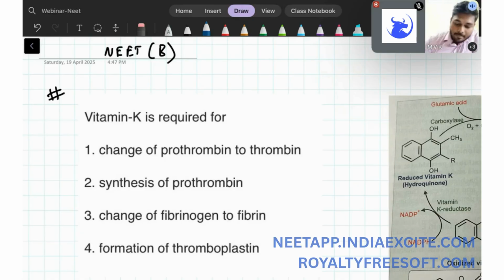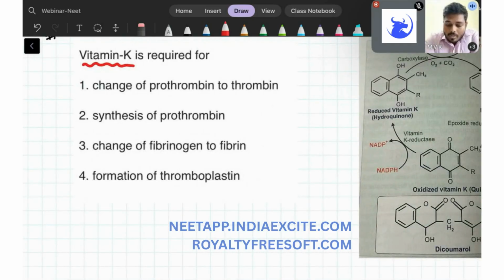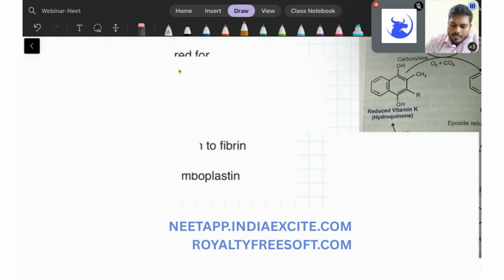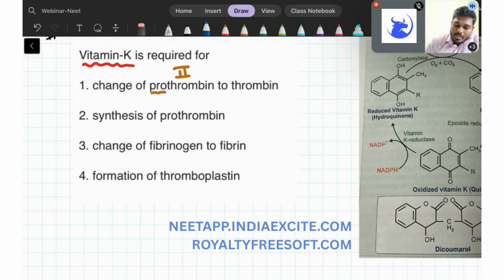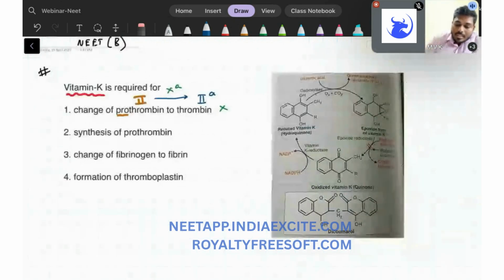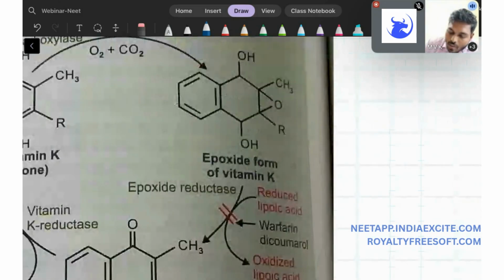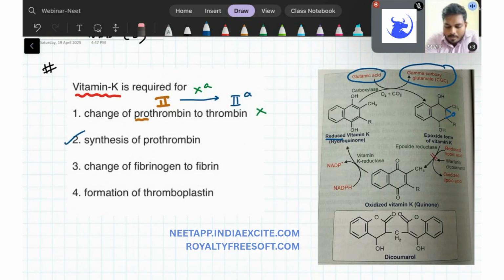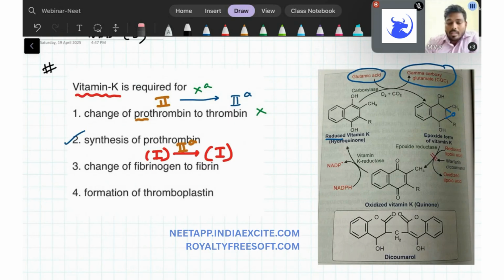🎯 Strategic Approach to Solving a Biology MCQ | NEET Triple Test Series 2025 | NEET MCQ APPLICATION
Join Venkatachalam M, a dedicated NEET mentor, as he demonstrates a strategic method to tackle a challenging Biology multiple-choice question (MCQ) from the NEET Triple Test Series 2025.
This session emphasizes:
• Step-by-Step Problem Solving:   Understand how to dissect the question, identify key concepts, and apply relevant knowledge effectively.
• Common Pitfalls:   Learn about frequent mistakes students make and how to avoid them.
• Efficient Techniques:   Discover tips to enhance speed and accuracy, crucial for the NEET exam.

This video is designed to bolster your Biology preparation, providing insights that can help improve your performance in the NEET 2025 examination.
• "Strengthen your Biology preparation with our targeted MCQs and notes."
• "Enroll in the NEET Triple Test Series 2025 for in-depth practice.
Useful Links:
🗓️ Important Dates:
• "NEET 2025 Exam Date: May 4, 2025"